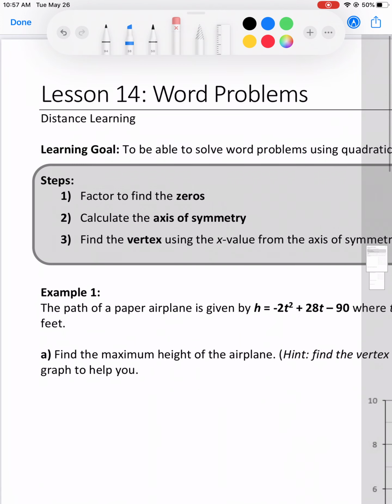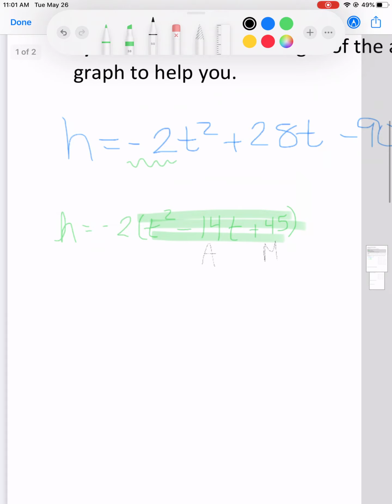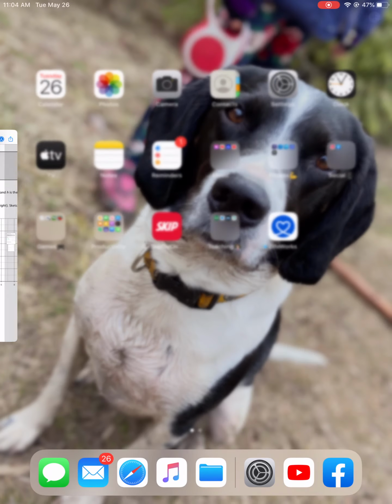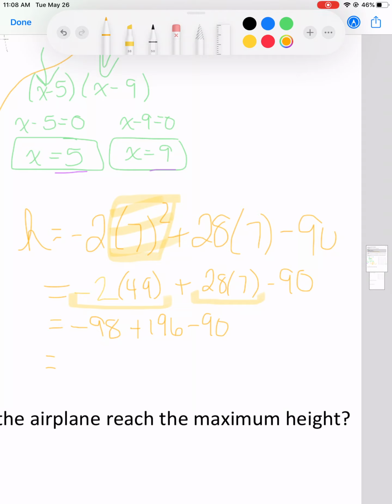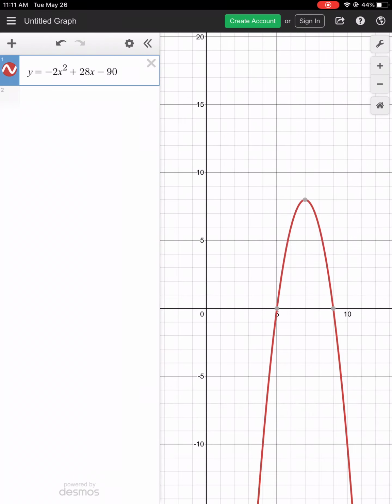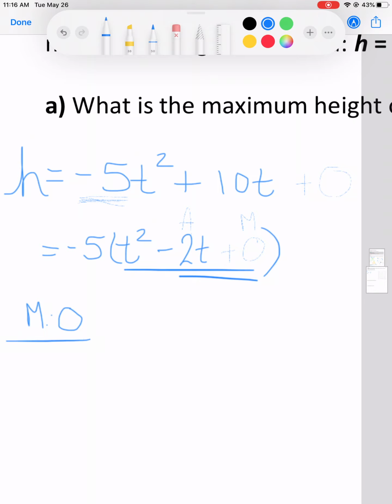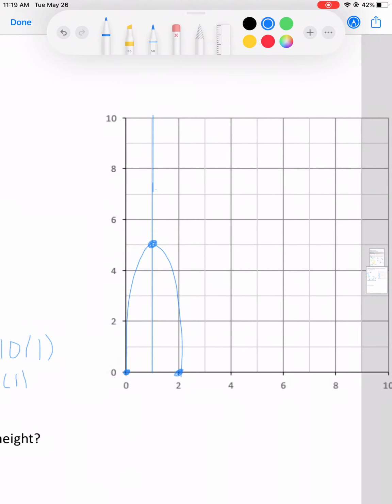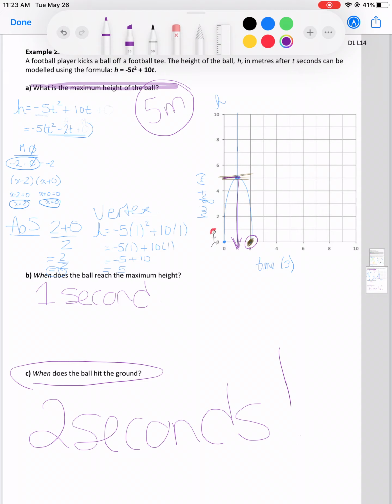Tuesday, May 26, 2020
Lesson 14 - Word Problems